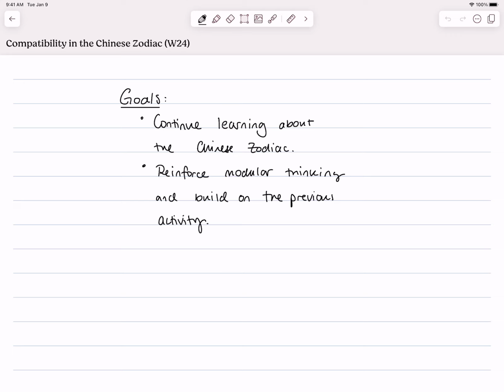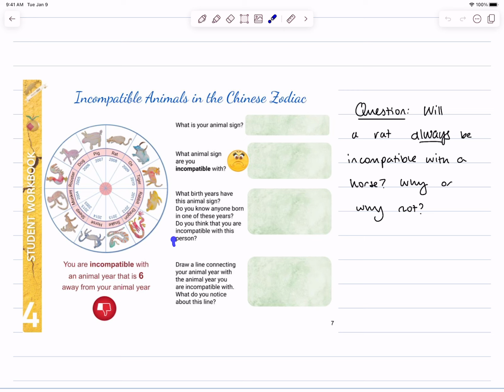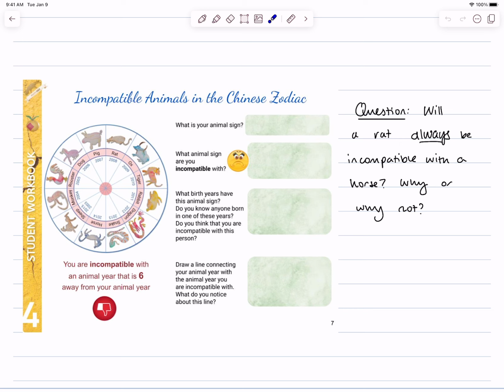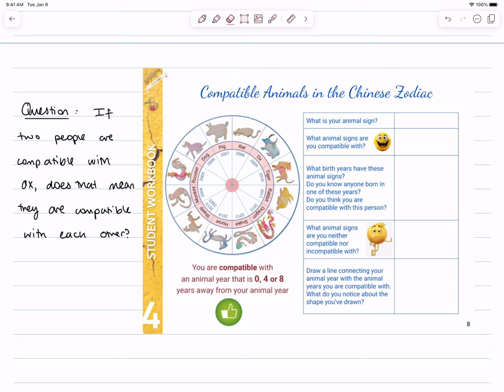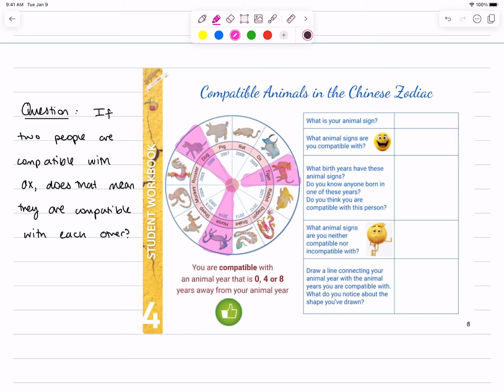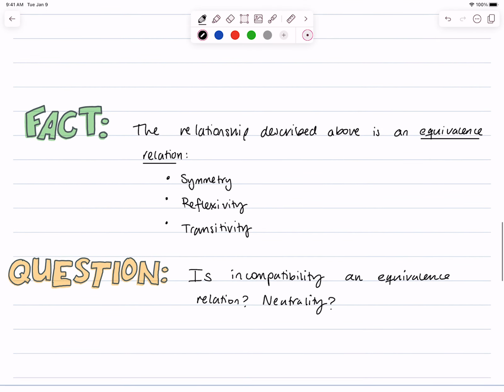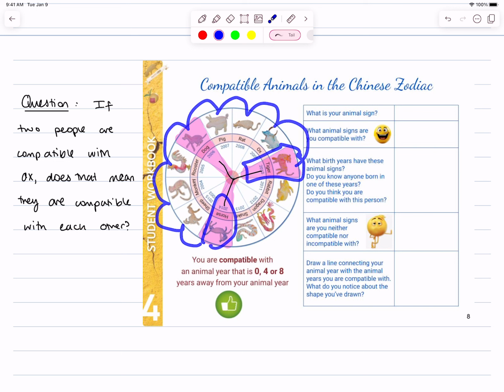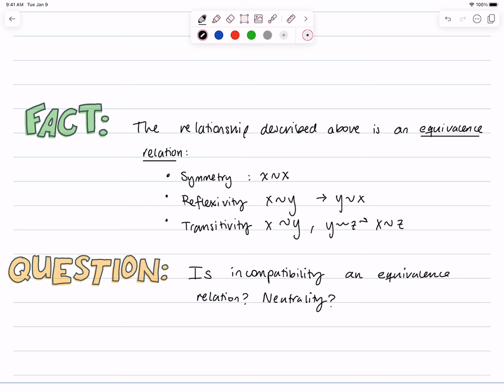Compatibility in the Chinese Zodiac - Math CEO W24